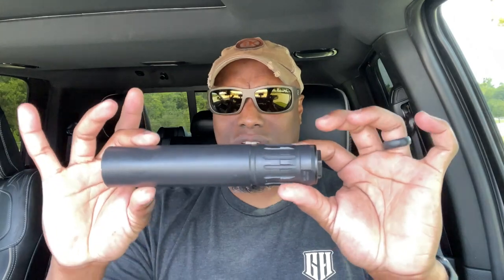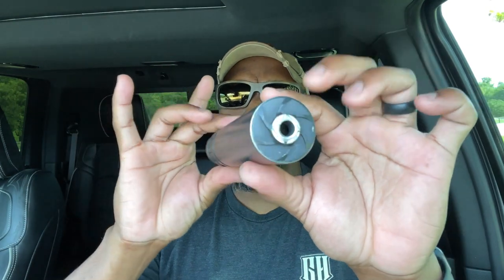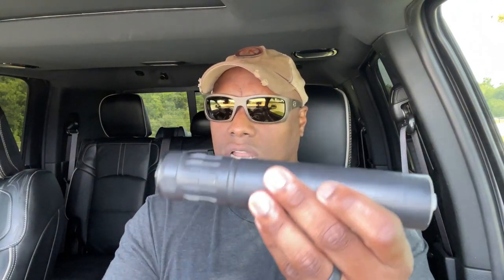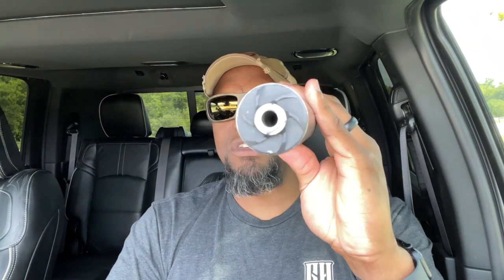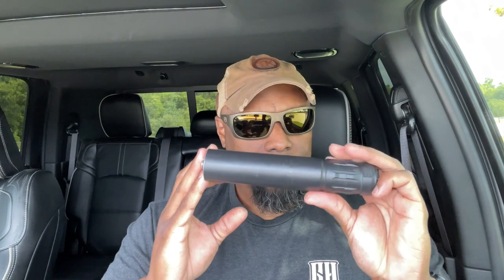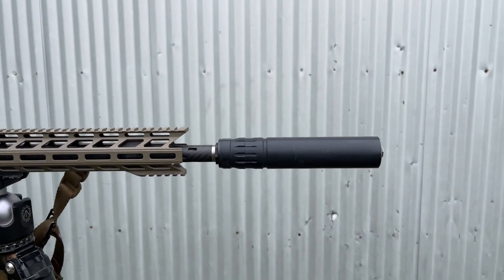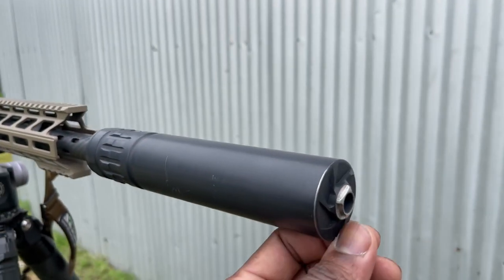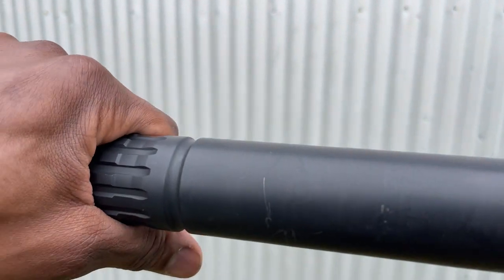Torrent Suppressors 30M 8" (Made In Texas)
Another legit CAN in the field.

Is it the best probably not is it the worst, its far from that! The Torrent suppressor has definitely grabbed my attention and I do plan on getting another one! Now I gotta hunt down that 5.56 muzzle nut.